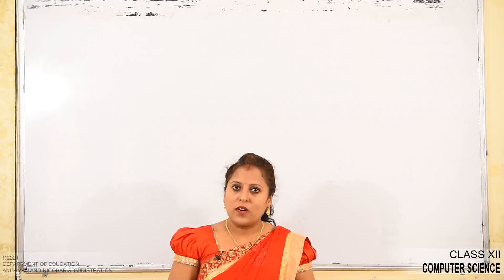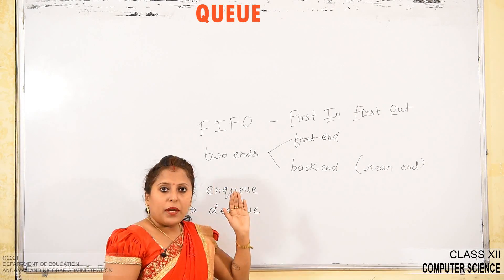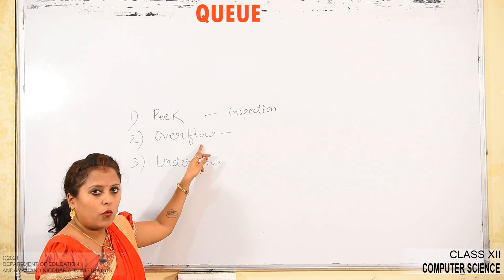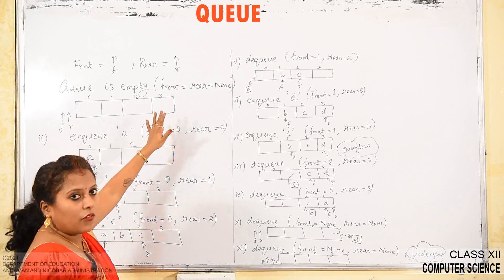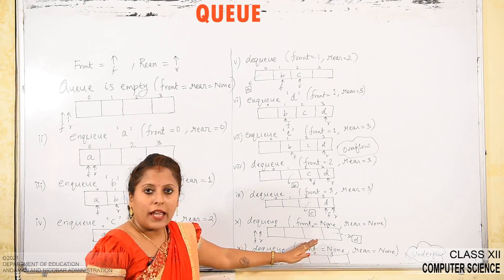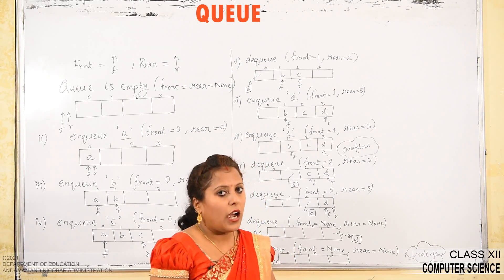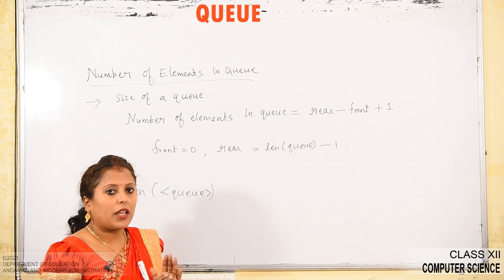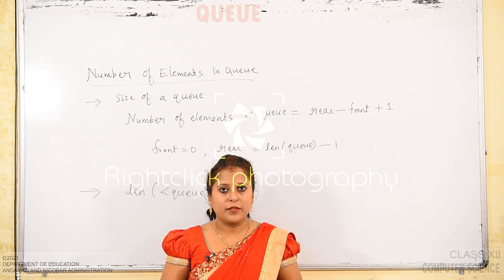CLASS 12 COMPUTER SCIENCE- Data Structure-4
BY AMRITA SINGH